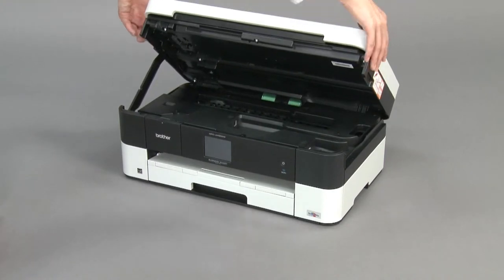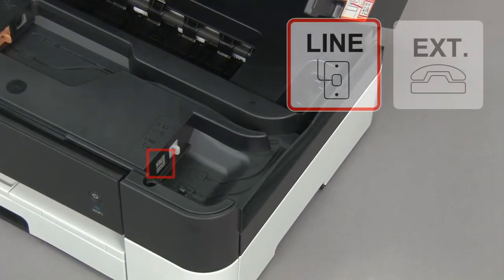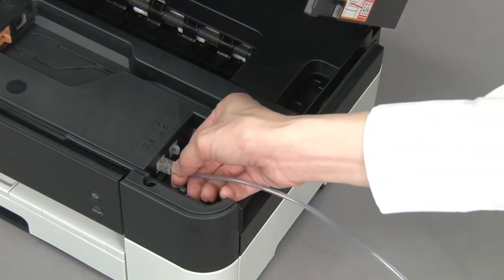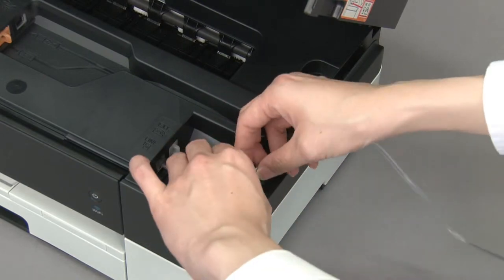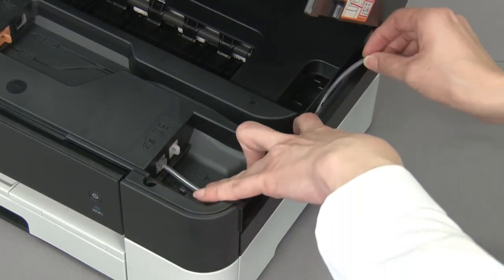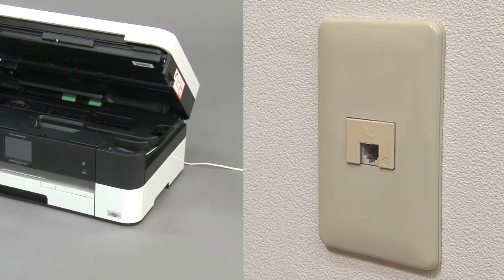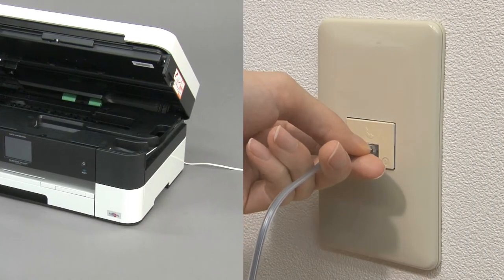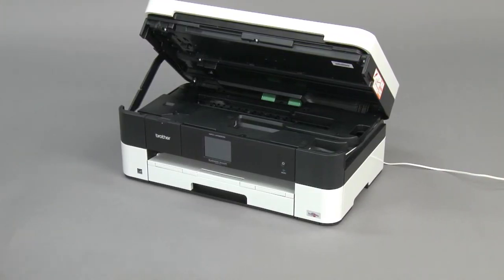Connect telephone line [Brother Global Support]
MFC-J4420DW

faq00003170_007_en